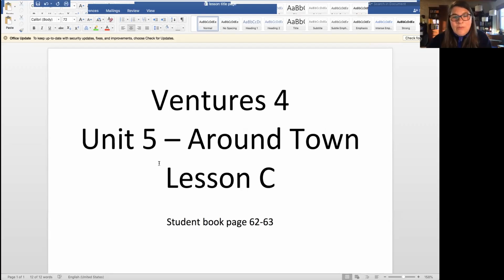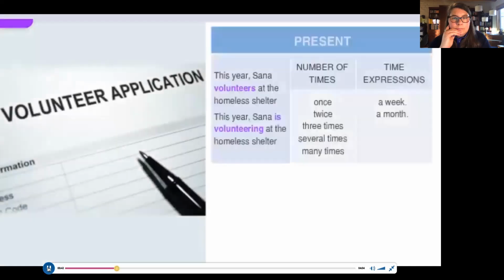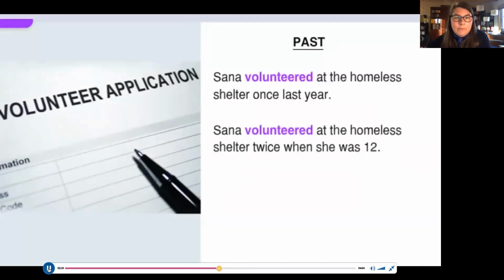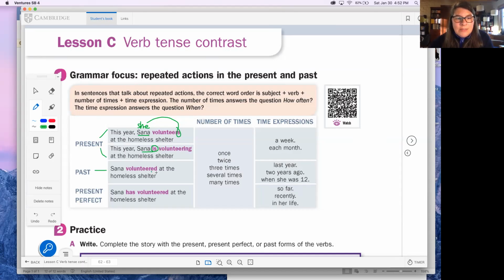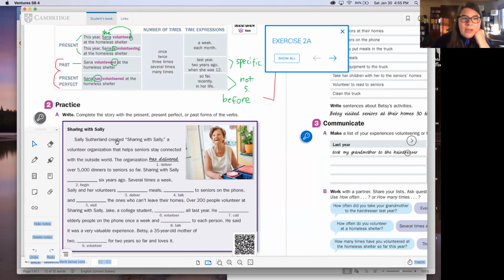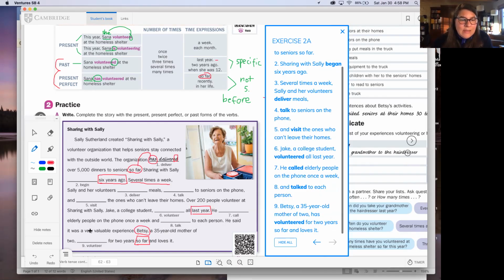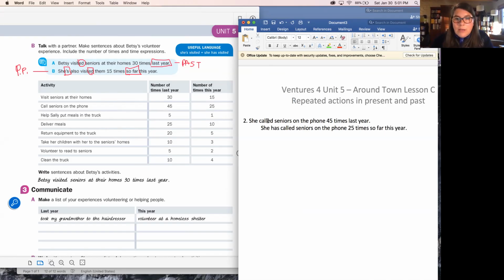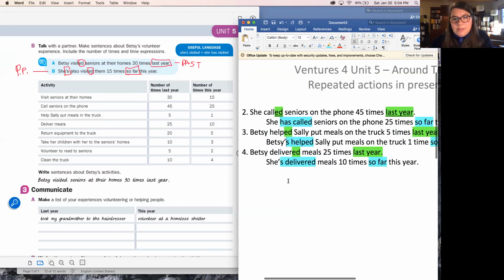Ventures 4 Unit 5 Lesson C Repeated Actions